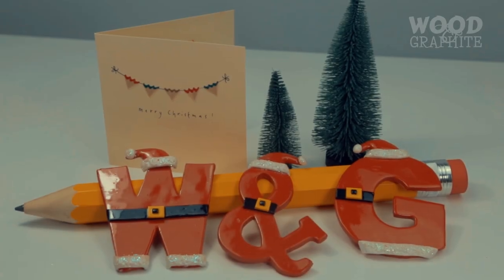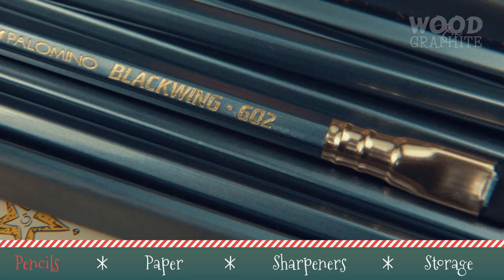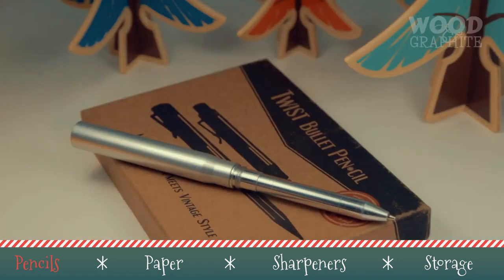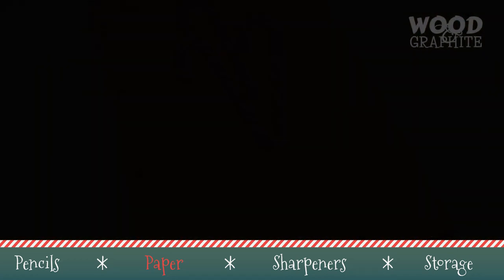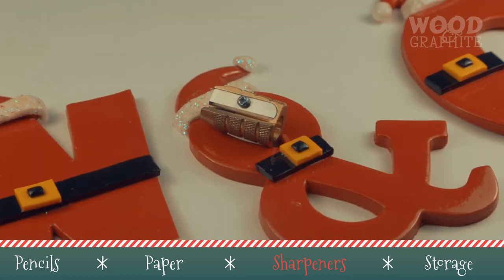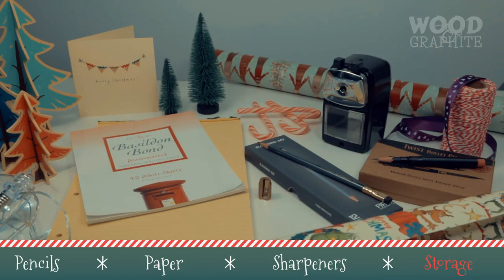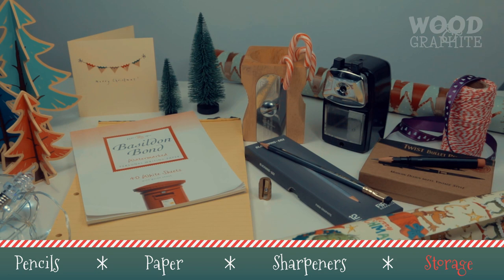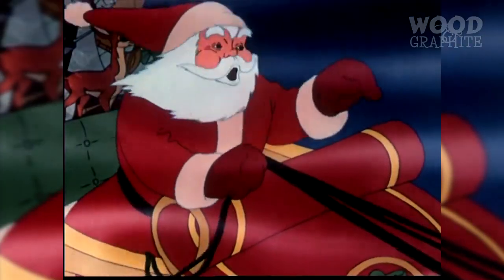The BEST Analog Christmas Gifts - ✎W&G✎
Here's a list of my top 8 gifts for those Analog enthusiasts in your life. Merry Christmas!

CARL Angle 5 Pencil Sharpener

Midori Brass Pencil Case

Giant Sharpener Pencil Pot

Alvin Bullet Sharpener

Yellow Legal Pads

Basildon Bond Paper

Alvin Bullet Sharpener

Yellow Legal Pad

Basildon Bond Paper

Music